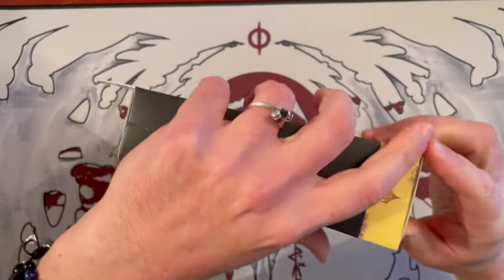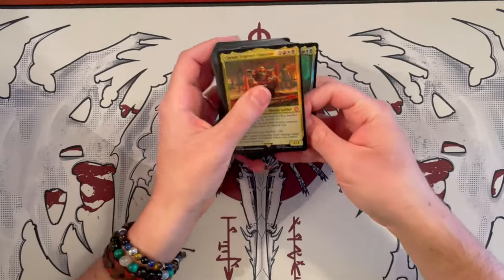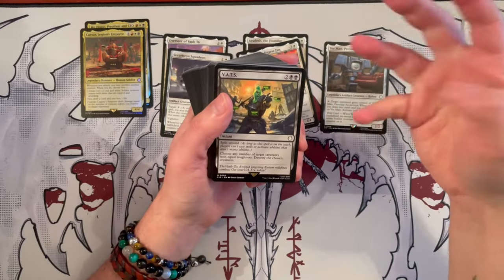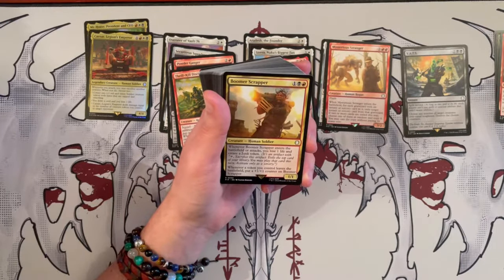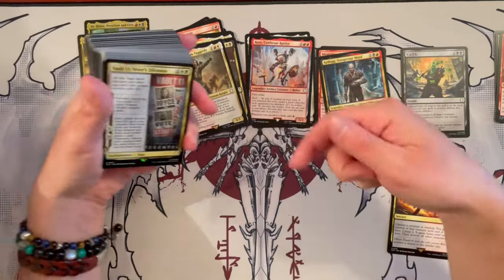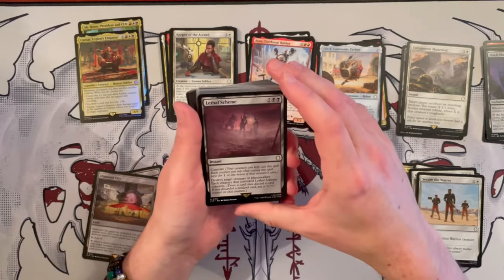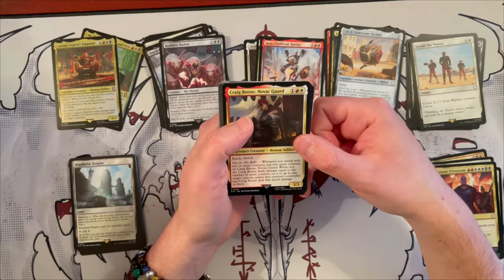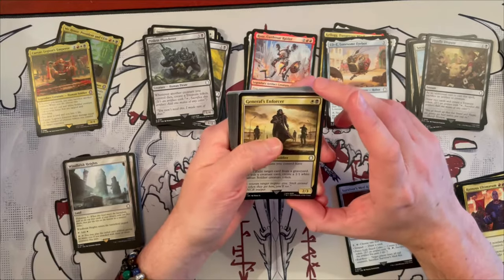Hail Caesar Deck Unboxing & Review | Fallout | Commander | Magic the Gathering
Join Scotty 🦈 and me at Very Friendly Sharks as we dive into the irradiated wastelands of the Fallout Universes Beyond Expansion inside our Very Friendly Sharks Lazy Swim Reviews series, where we open and explore what's inside of Magic: the Gathering products.

Today, we unboxed and reviewed the Hail Caesar Commander Precon Deck.

We hope you'll enjoy this 😁, and let's review this wonderful deck fully! 🦈🌊
Timestamps:

00:00 Intro
01:32 Unboxing Starts
03:31 Collector Booster Sample
04:53 Commander and Tokens
06:30 Deck Overview
40:35 Closing Thoughts

In this exciting video, we read and analyse every card and slot and see how each fits inside the precon deck with the provided Commander. Lastly, we score the deck out of 10 for playability straight out of the box!

Throughout the video, we also recommend which cards to keep, which to remove, and which are in between.